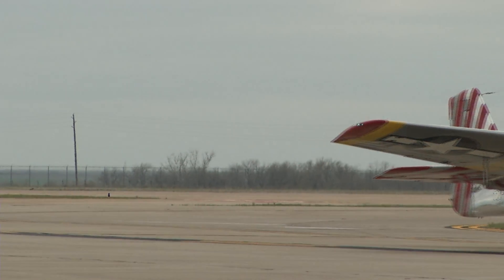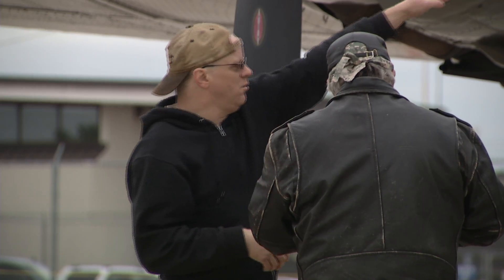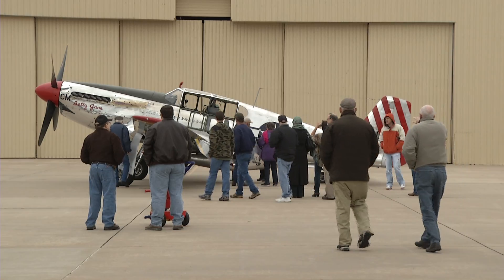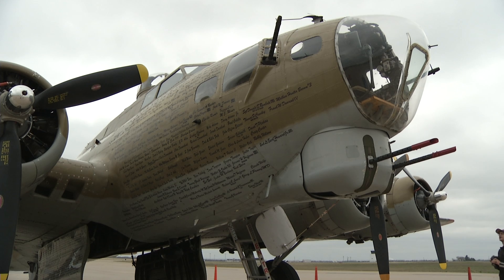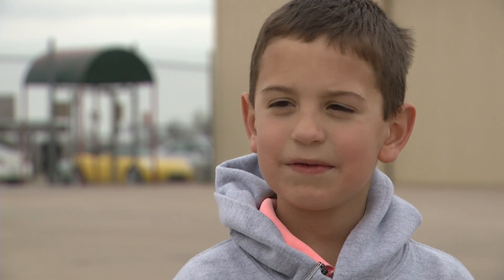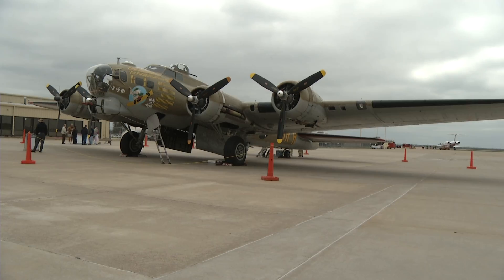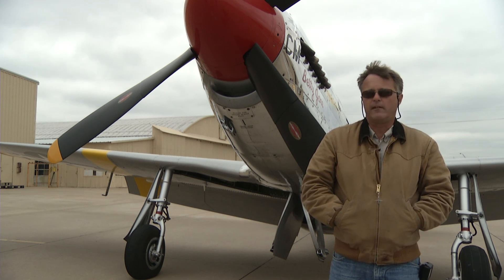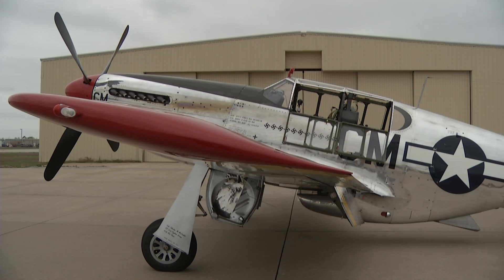Lawton Public Schools: Collings Foundation Visit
While the chilly weather kept many away, one lucky LPS student (thanks to a wonderful grandfather) was able to see history in person as the Collings Foundation brought a B-17 and a P-51 Mustang to the Lawton Regional Airport. Seeing these aircraft is rare, but having the chance to see them fly is an even bigger rarity.